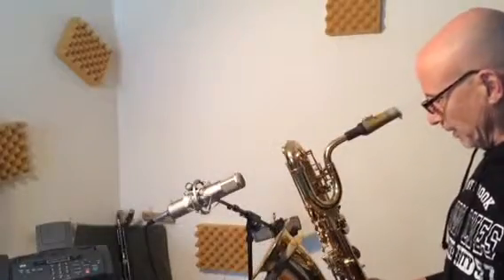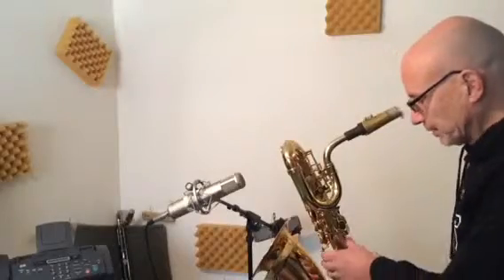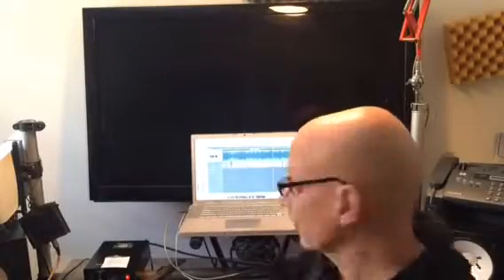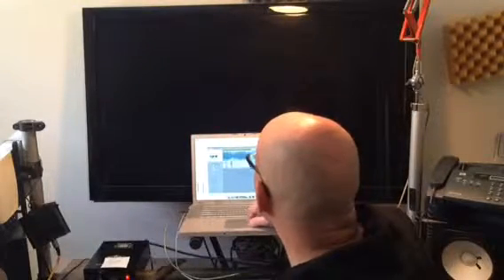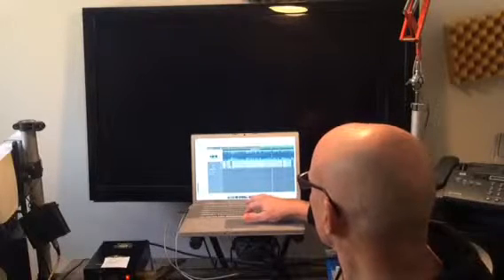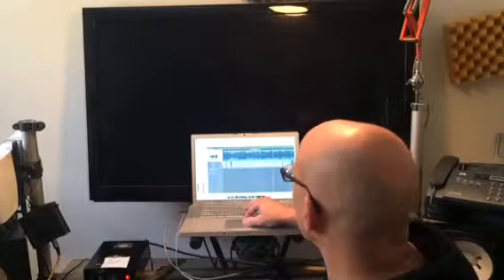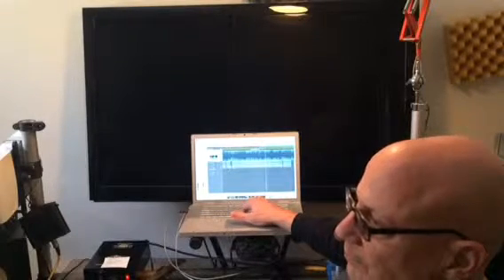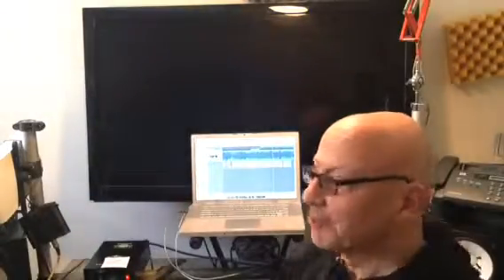Recording the Baritone Sax Tip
Thoughts for recording the Bari sax